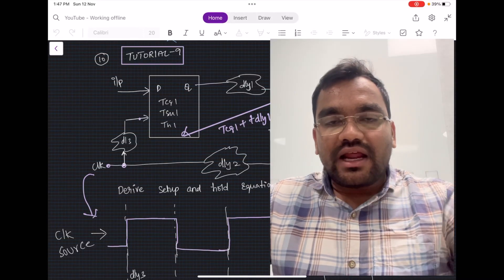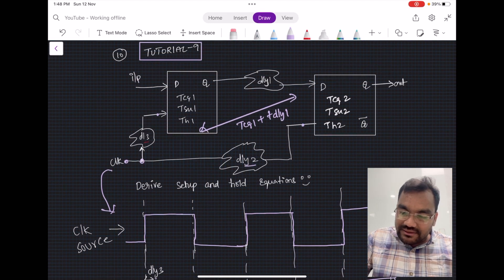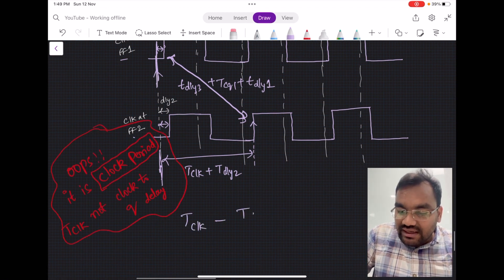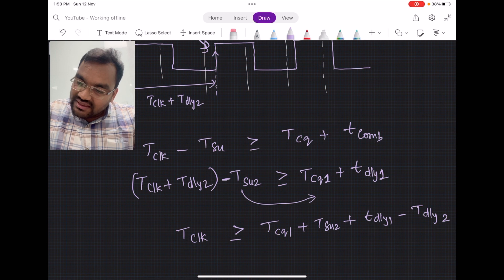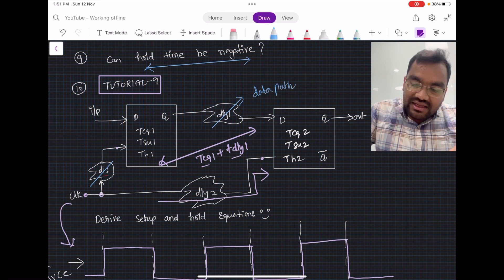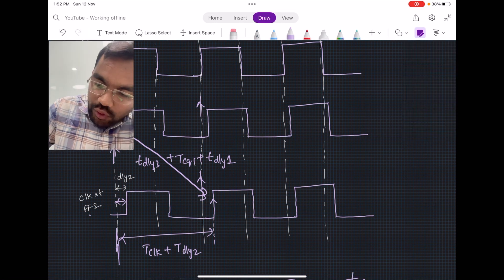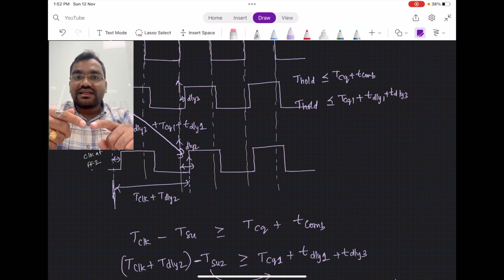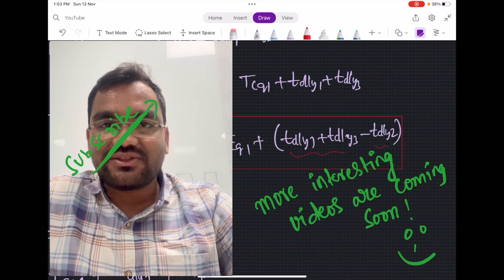Setup time and Hold time Question series || STA 9 || DigiQ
This video explains Setup time and Hold time equation derivation with all possible delays (Delays in data path and clock path)